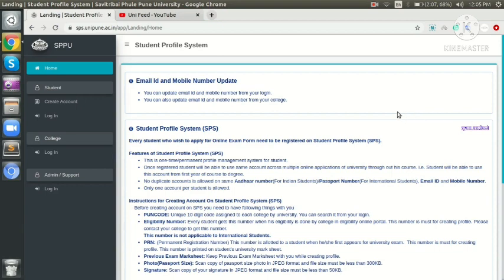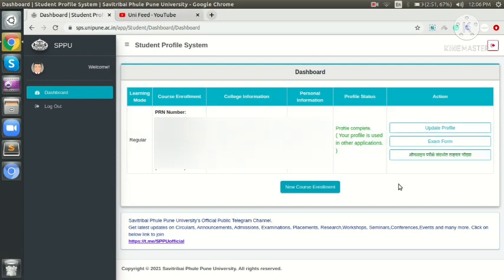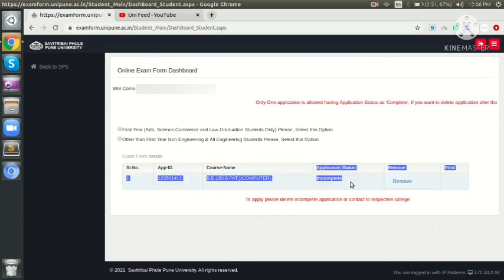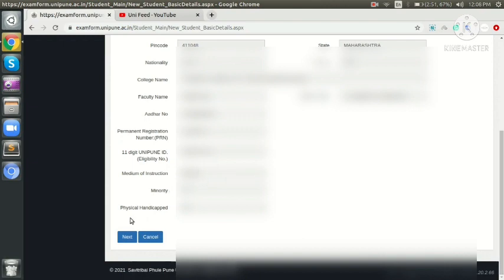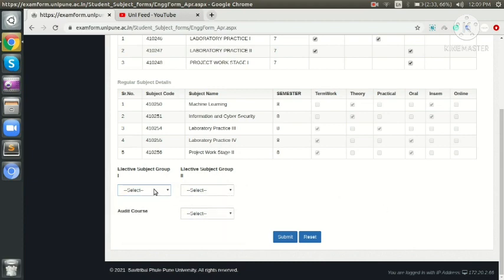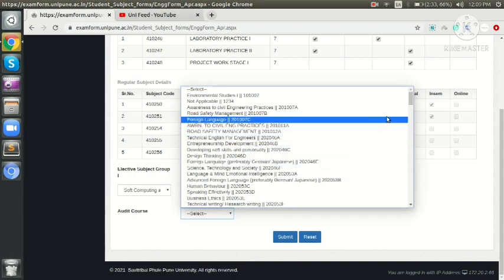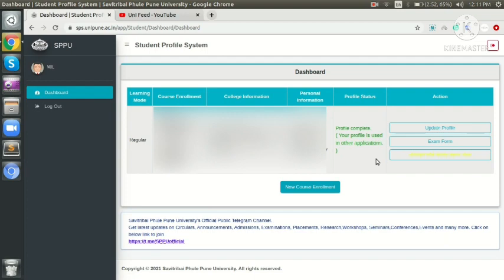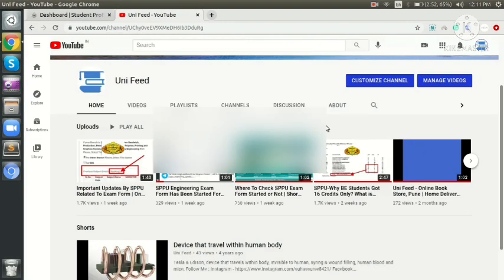SPPU Exam Form 2021 Submit Process | Form Inward By College | Exam Fees Payment Method-Detail Video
पुणे विद्यापीठ परीक्षा फॉर्म 2021 सादर प्रक्रिया | फॉर्म कॉलेज आवक | परीक्षा शुल्क भरण्याची पद्धत तपशीलवार व्हिडिओ

Part II ( Steps After Form Inward )

For More Instant Update -

sppu exam,
sppu news,
sppu exam form,
sppu exam news,
sppu backlog exam,
sppu exam form filling 2021,
sppu news today,
sppu online exam,
sppu atkt,
sppu atkt exam,
sppu atkt result,
sppu anthem,
sppu academic calendar,
sppu admission 2021,
sppu atkt backlog exam news,
sppu atkt backlog exam result,
sppu backlog exam result,
sppu backlog exam news today,
sppu backlog result,
sppu backlog exam passing marks,
sppu backlog,
sppu backlog result 2020,
sppu backlog exam form,
sppu college reopening,
sppu college,
sppu college reopening latest news,
sppu convocation,
sppu college reopening news,
sppu cgpa to percentage,
sppu convocation form,
sppu college reopening news today,
sppu degree certificate,
sppu discrete mathematics,
sppu degree convocation,
sppu dse exam form,
sppu direct second year exam form,
sppu duplicate marksheet,
sppu deld,
sppu degree certificate form,
sppu exam news today,
sppu exam form filling engineering,
sppu exam form filling,
sppu exam form filling 2020,
sppu final year exam,
sppu first year,
sppu first year exam form,
sppu final year exam update,
sppu fe,
sppu first year engineering,
sppu first year exam,
sppu first year syllabus,
sppu grievance,
sppu grievance form,
sppu grace marks system,
sppu guidelines,
sppu grace marks,
sppu grievance form kaise bhare,
sppu grievance reply,
sppu grade system,
sppu hostel,
sppu honours,
sppu honours subject,
sppu hostel news,
sppu hostel reopening,
sppu honors,
sppu how to fill convocation form,
sppu how to fill exam form,
sppu induction,
sppu induction program,
sppu infosys,
sppu inward,
sppu it se syllabus,
sppu improvement exam,
sppu it te syllabus,
sppu it be syllabus,
sppu jugad,
sppu japanese language,
sppu exam jugad,
sppu 11 january,
11 jan sppu,
ppu ka result kaise dekhe,
ppu karki,
ppu ke papa,
ppu ka result kab aayega,
ppu karki song,
ppu ka part 1 ka result,
ppu ka admit card kaise download kare,
papu comedy,
sppu latest news,
sppu latest,
sppu live,
sppu latest update,
sppu latest circular,
sppu live news,
sppu login,
sppu latest exam news,
sppu m3,
sppu mcq question bank,
sppu mcq,
sppu m3 mcq,
sppu mock test,
sppu m3 lecture,
sppu marksheet,
sppu mba syllabus,
sppu new update,
sppu new circular,
sppu notice,
sppu new update about exam,
sppu notes,
sppu new course enrollment,
sppu online exam form,
sppu online exam result,
sppu online exam mcq pdf,
sppu online exam passing marks,
sppu online exam form 2021,
sppu online exam cheating,
sppu online exam demo,
sppu pune,
sppu pune university,
sppu proctored exam,
sppu passing criteria,
sppu practical exam,
sppu performance improvement,
sppu physics,
sppu passing criteria 2020,
sppu question bank,
sppu question papers with solutions,
sppu question bank mcq,
sppu question paper drive,
sppu question paper 2019,
sppu quora,
sppu question paper computer engineering,
sppu question paper electrical engineering,
sppu result,
sppu regular exam,
sppu reopening,
sppu reopening news,
sppu result 2020,
sppu regular exam update,
sppu regular semester exam,
sppu regular exam form,
sppu scholarship form,
sppu sgpa to percentage,
sppu scholarship form last date,
sppu scholarship form 2021,
sppu second year exam,
sppu syllabus,
sppu student profile,
sppu scholarship,
sppu today news,
sppu transcript,
sppu today,
sppu today exam,
sppu timetable,
sppu toc,
sppu today exam news,
sppu test,
sppu updates,
sppu university,
sppu university latest news,
sppu university exam,
sppu university exam updates,
sppu university exam news 2020 today,
sppu uday samant,
sppu university news,
sppu vbox,
sppu vs mu,
sppu vs bamu,
sppu video lectures,
sppu v7,
sppu v6,
sppu versi 7,
sppu prn validity is over,
sppu winter exam,
sppu wheebox,
sppu winter exam 2020,
sppu wheebox pdf download,
sppu winter exam update,
sppu winter exam 2021,
sppu wheebox exam,
sppu wheebox pdf,
sppu youtube,
sppu youtube channel,
sppu yd rules,
official sappu youtube channel,
sppu update,
sppu 1st year exam,
sppu 11 jan,
sppu 1st year syllabus,
sppu 1st year backlog exam,
engineering mathematics 1 sppu,
structural design 1 sppu,
sppu mathematics 1,
dme 1 sppu,
structural analysis 1 sppu,
sppu 2021 exam,
sppu 2019 pattern,
sppu 2021,
sppu 2015 pattern syllabus,
sppu 2nd year computer engineering syllabus,
sppu 2019 pattern syllabus,
sppu 2015 pattern be mechanical syllabus,
sppu 2nd year mechanical syllabus,
engineering mathematics 2 sppu,
structural analysis 2 sppu,
fluid mechanics 2 sppu,